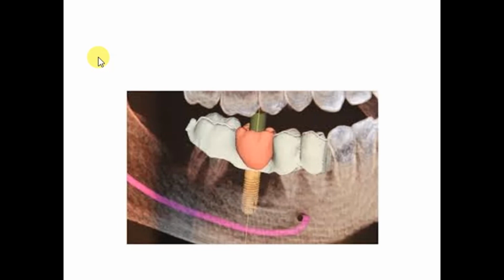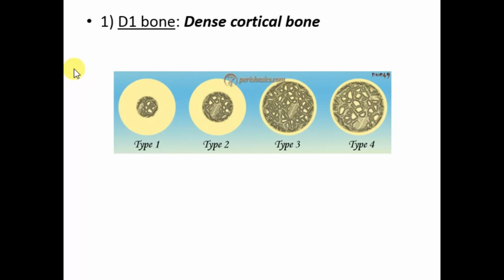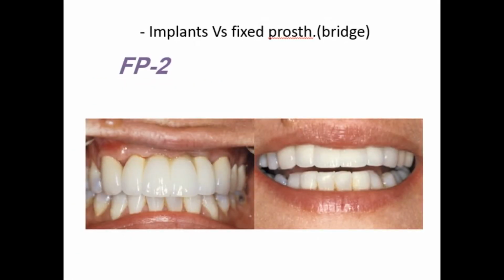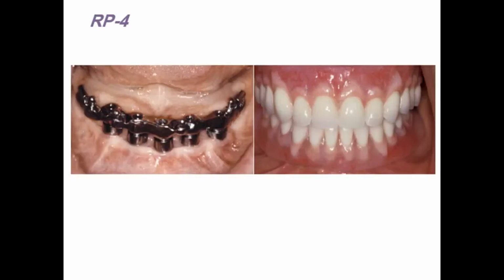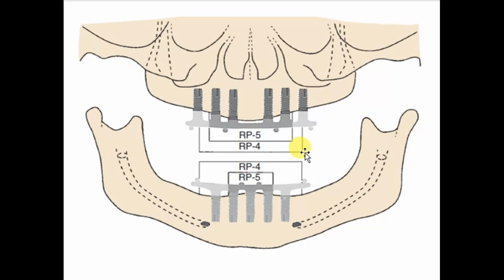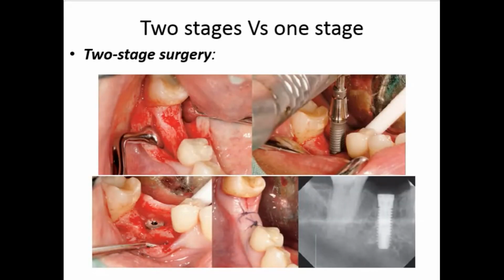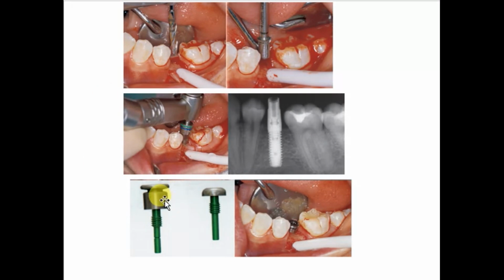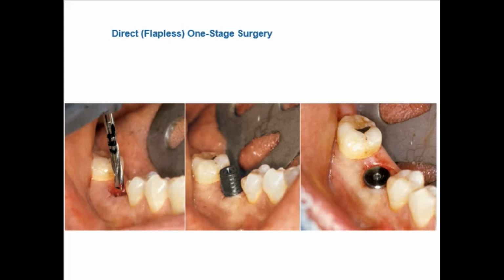Basic Implant Course Part 2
Basic Implant Course